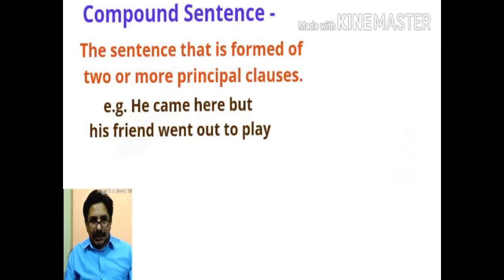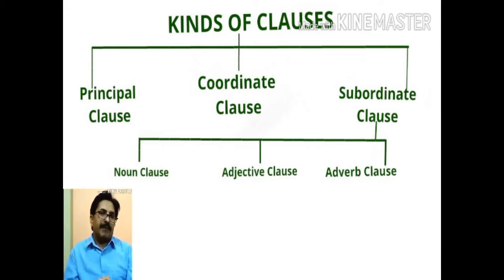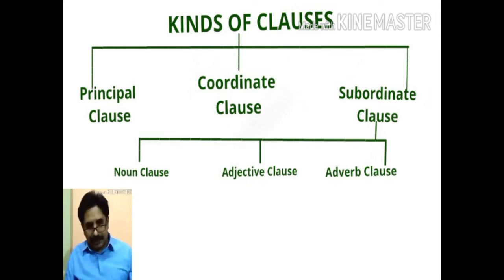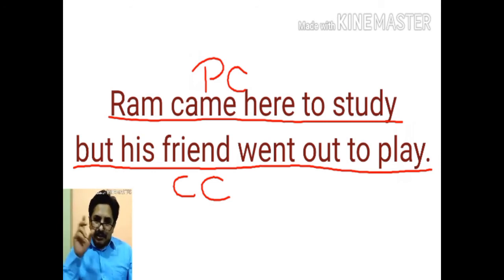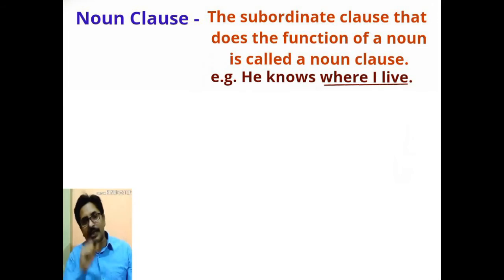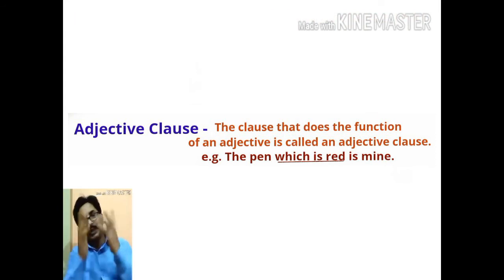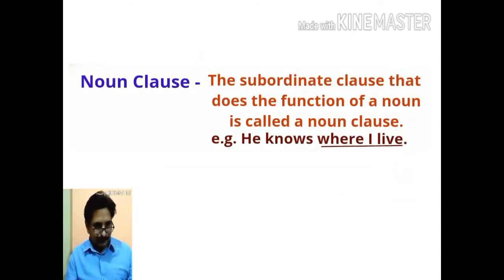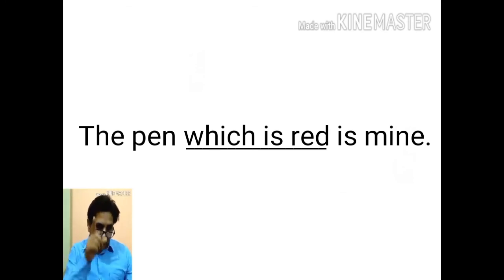CLAUSE | PART-1 | EXPLANATION BY - A.K.JHA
IN THIS VIDEO, YOU WILL GET TO SEE DETAILED EXPLANATION OF 'CLAUSE AND CONJUNCTIONS'. BY- A.K.JHA